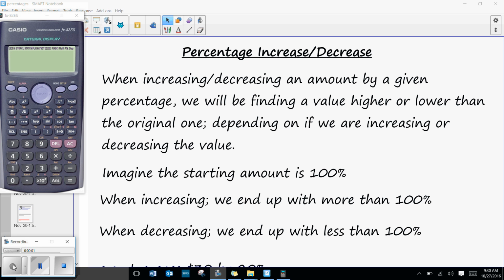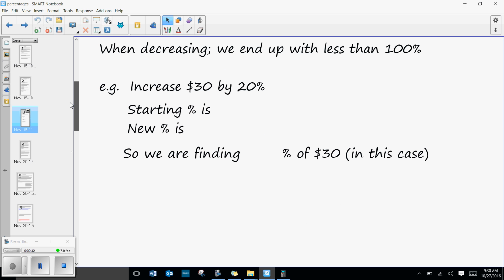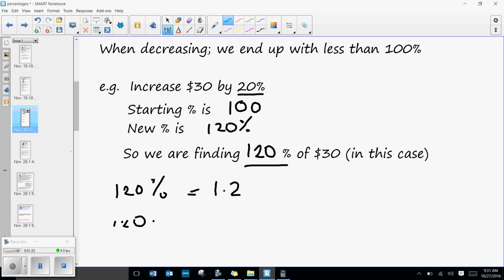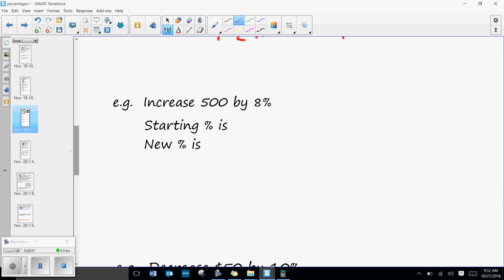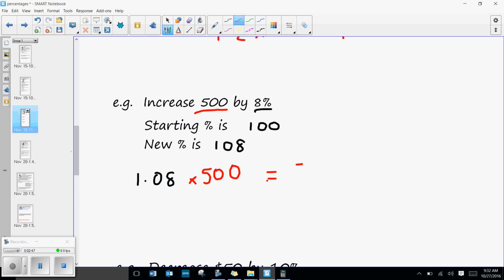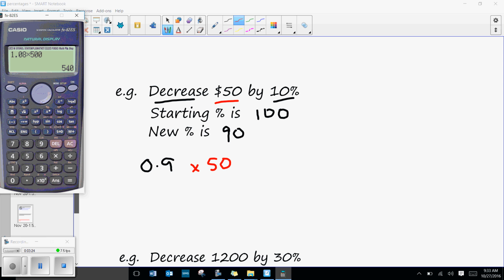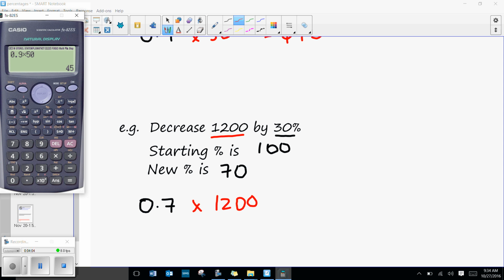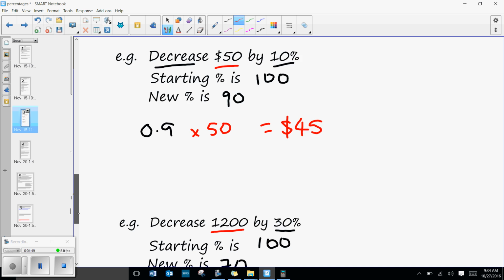increasing and decreasing by a percentage